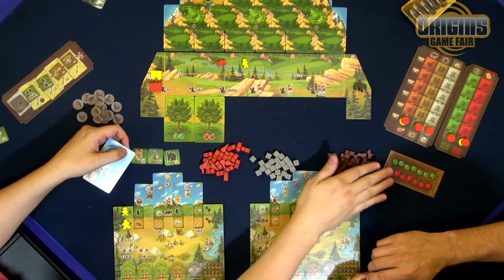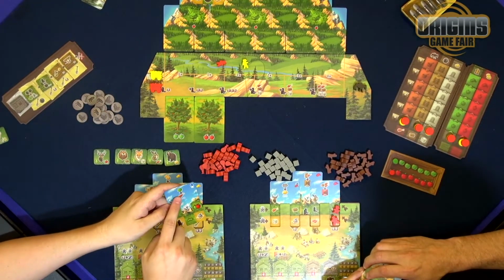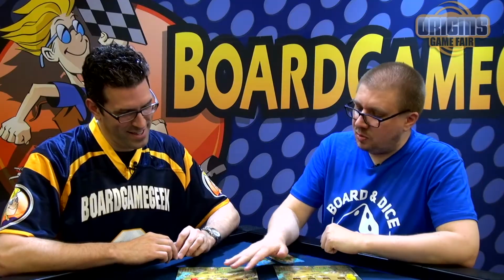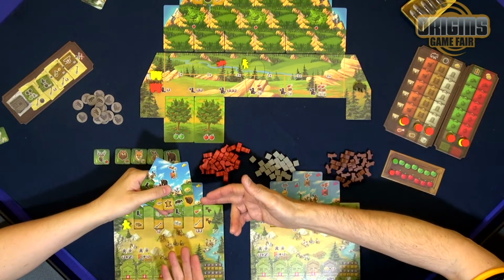Sierra West - game overview at Origins Game Fair 2019